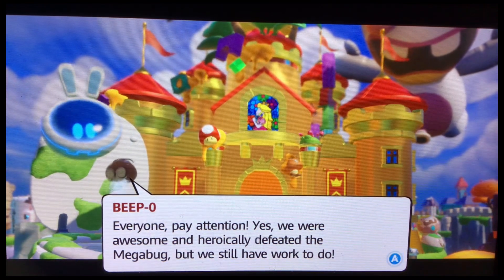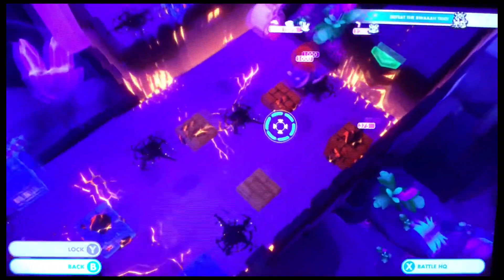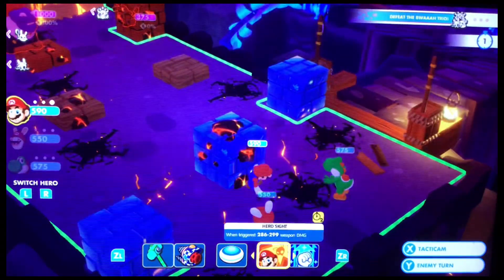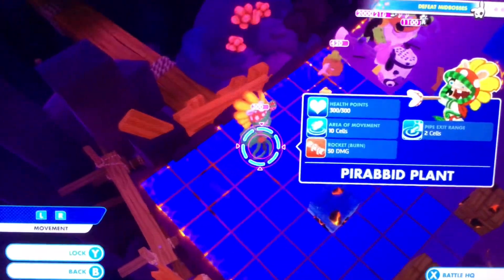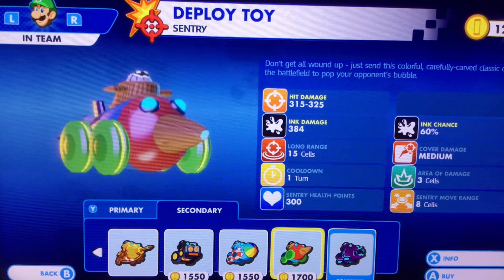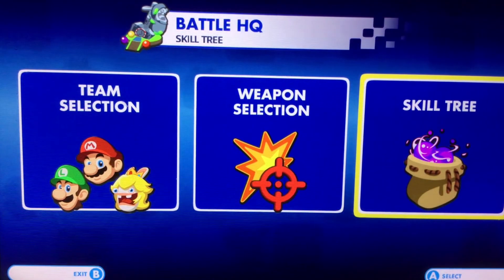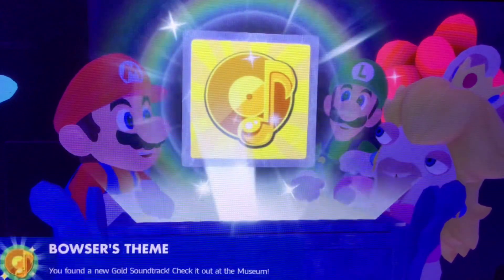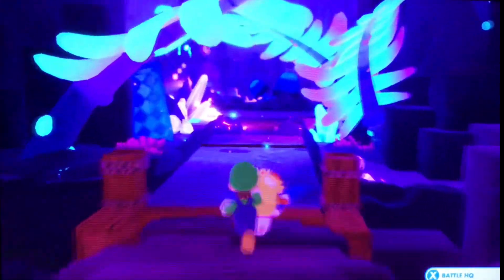Clandestine Cave - Mario + Rabbids Kingdom Battle - Part 49